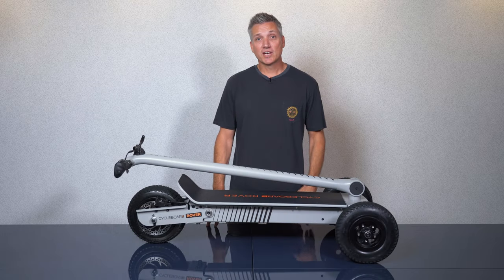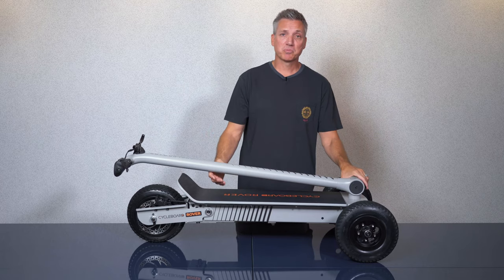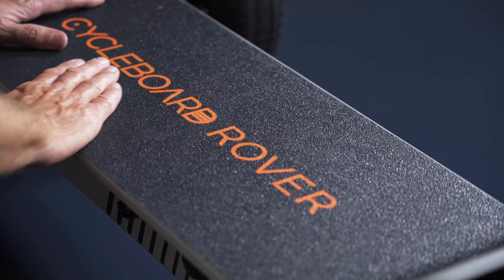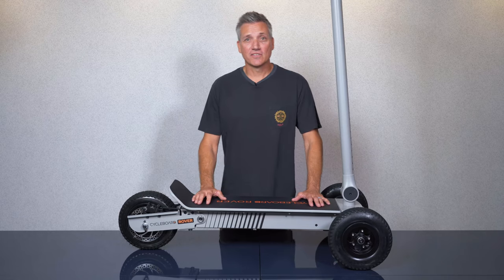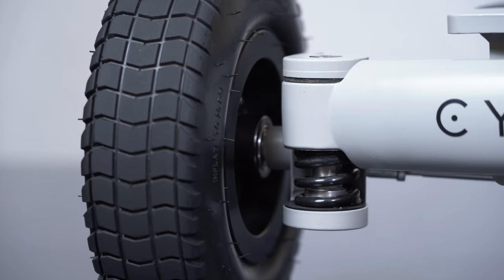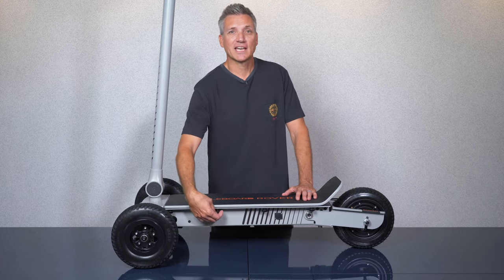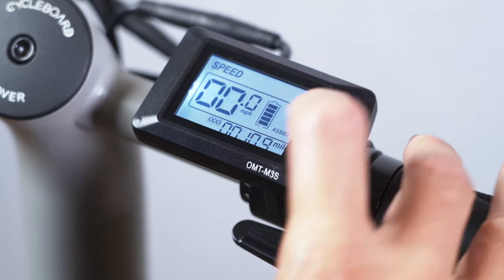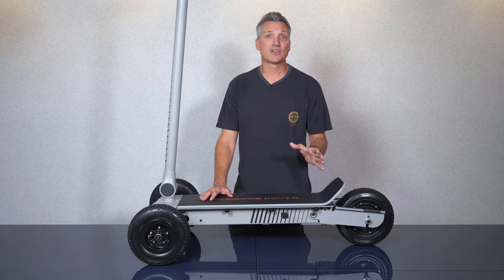Cycleboard ROVER - Feature Overview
All Terrain Electric Vehicle
1800 Watt Motor - 27mph - 40 Mile Range - Full Suspension
Comes in 4 color options - Shown in Ghost Grey

Welcome to the Official CycleBoard YouTube Channel!

CycleBoard is a revolutionary 3 wheeled stand up electric scooter for adults that provides a truly unique and one of a kind riding experience. No matter the level of experience, if you were born riding a skateboard or have never touched one, the CycleBoards patented Lean to steer design keeps the rider in complete control.

Whether you're a quick ride to the store or hitting the trails, the CycleBoard offers the ultimate experience in steering and stability while still enjoying the freedom to explore any terrain in an new and exciting way.

CycleBoard’s are powered by a near silent direct-drive brushless hub motor which provides significant torque for the hill climbing and rapid acceleration for riders to quickly get up to full speed from a stop. Choose from 1 - 5 speed modes on the handlebar display to manage speed to match your riding environment.

The full suspension and larger pneumatic tires absorb vibrations to create a softer ride feel tackle any environment any environment can throw at you.